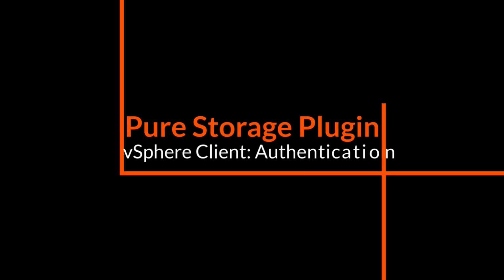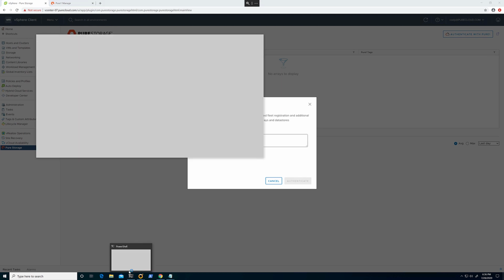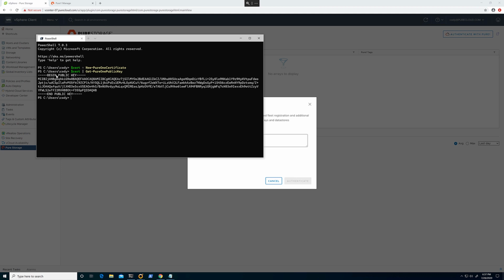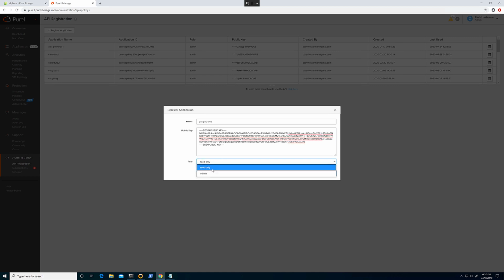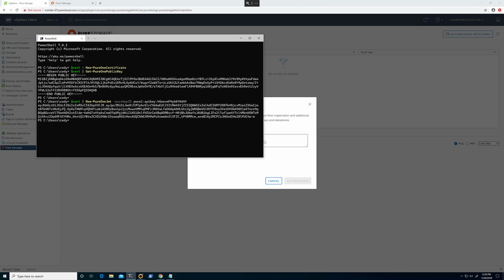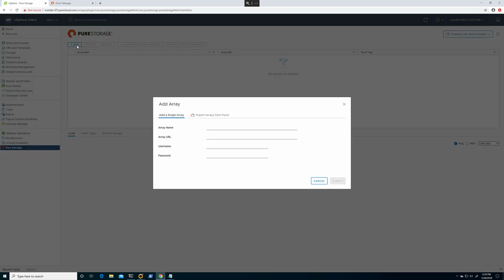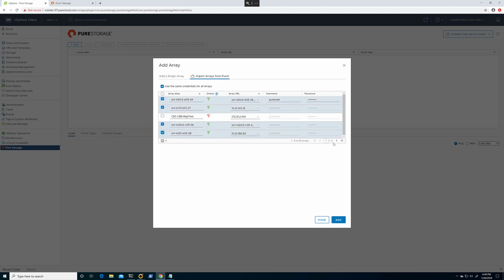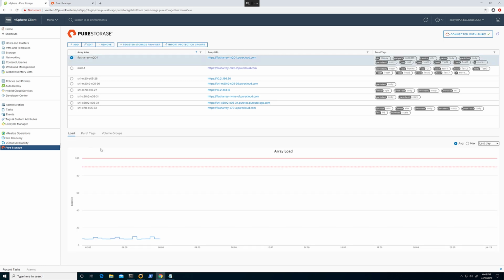Pure Storage vSphere Plugin--Authenticating with Pure1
This video shows how to authenticate with Pure1 and register FlashArrays through the plugin fleet registration function. The authentication is done via the Pure1 PowerShell module.

Topics of using the vSphere plugin to do the following:
- Navigating to the Pure Storage Home screen - 00:10
- Generating a new certificate with PowerShell - 00:35
- Adding the public key to Pure1 - 01:07
- Generating a JSON Web Token - 01:54
- Adding the JSON Web Token to the vSphere Plugin - 02:16
- Registering FlashArrays via the Pure1 Connection - 02:23